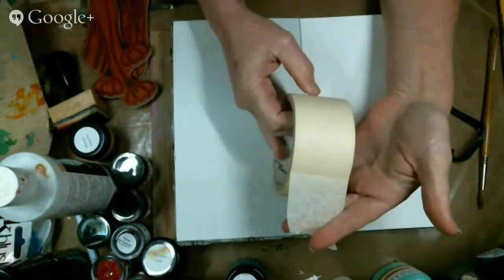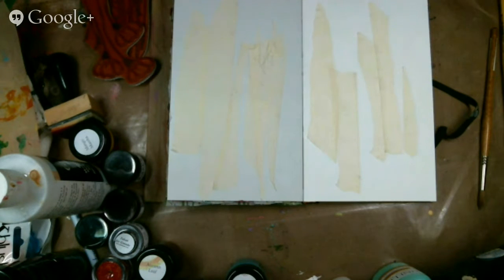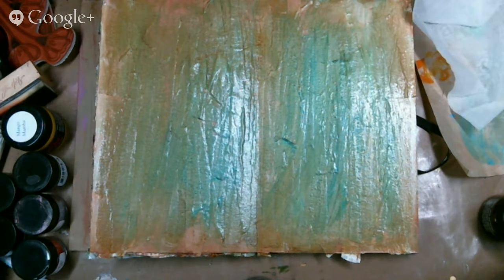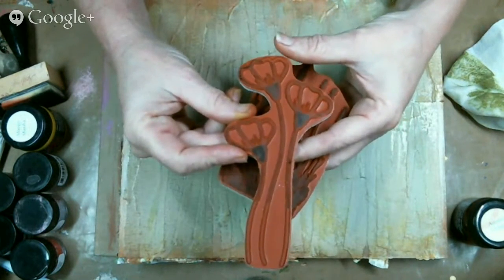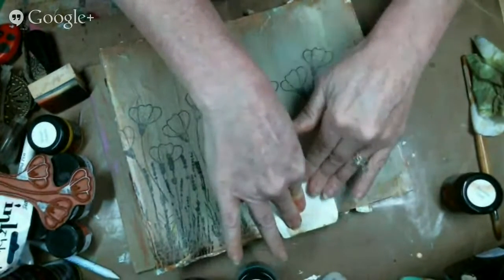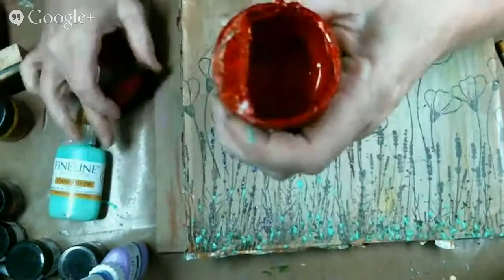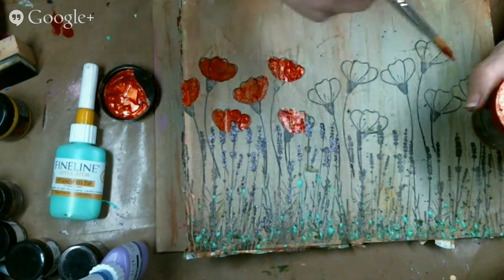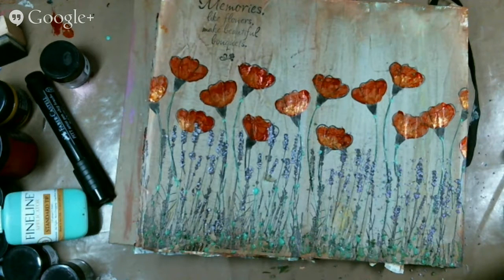Art Journal - Organic Look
join Terri Sproul on her live Tuesday Night show, this week she is completing an art journal page with an organic look.  Using FineLine Applicator, Prills from UsArtQuest and Silk Acrylic Glaze.